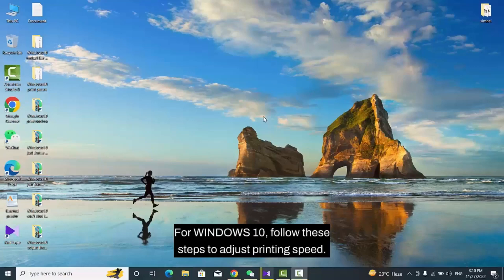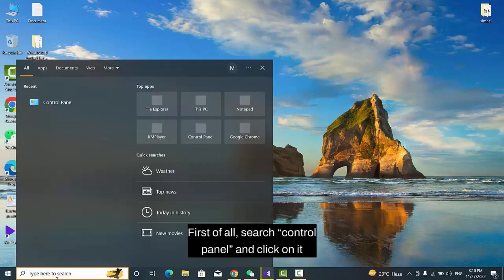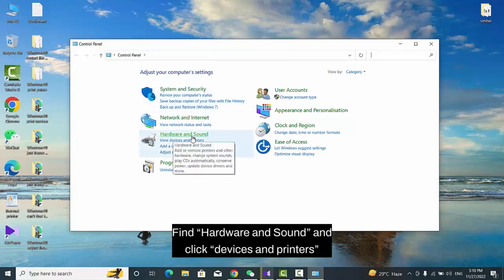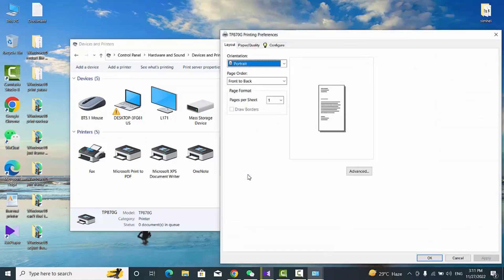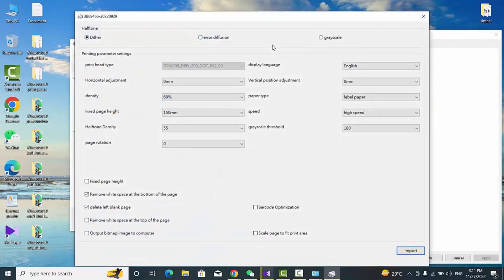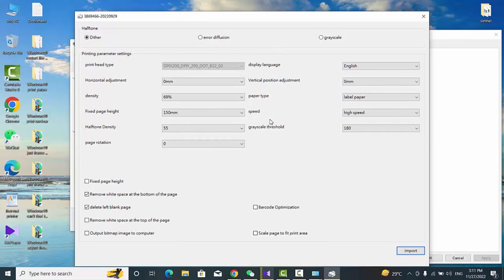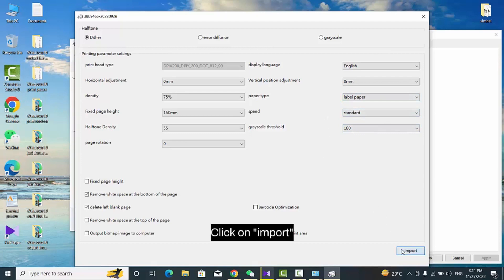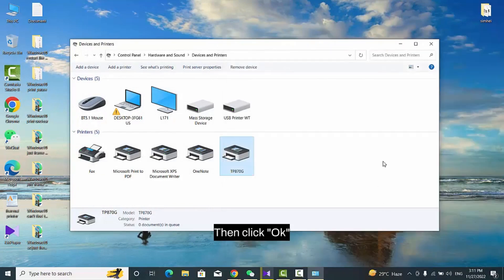12. How to Adjust Printing Speed on Windows 10 | Grozziie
Need to change the printing speed for your Grozziie thermal printer? Watch this tutorial to learn how to adjust printing speed for better performance on Windows 10.